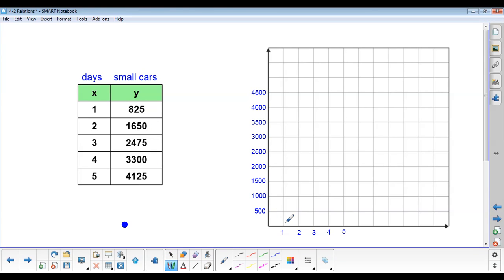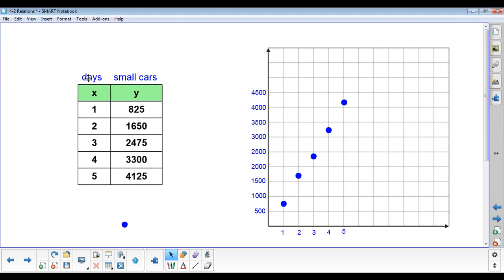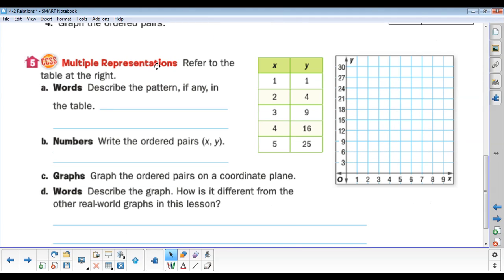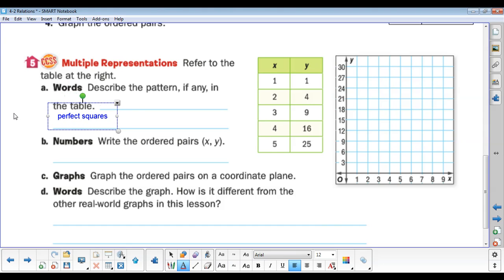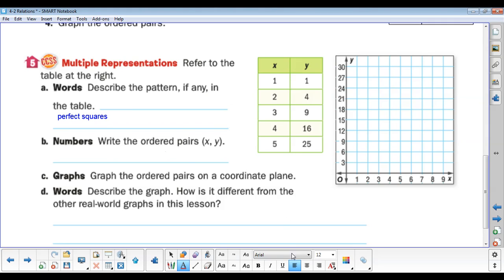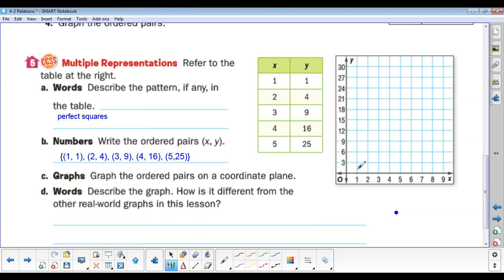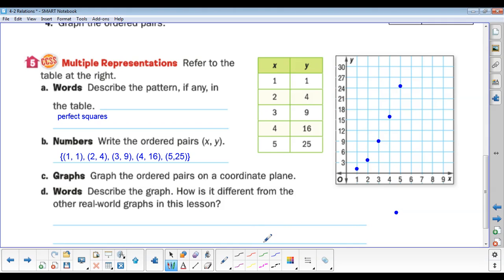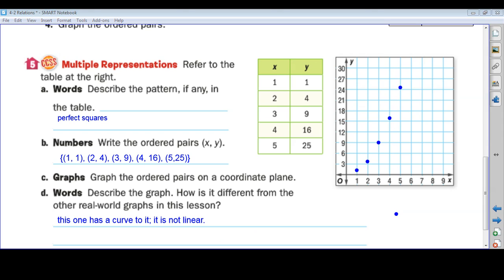4-2: Relations (pg. 281 pt.3)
Here is the final set of solutions for page 281.